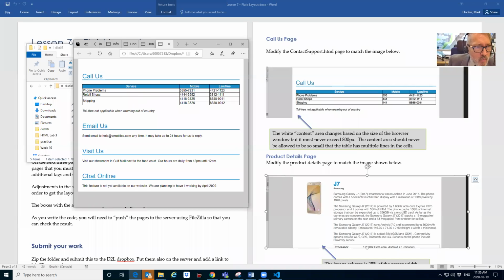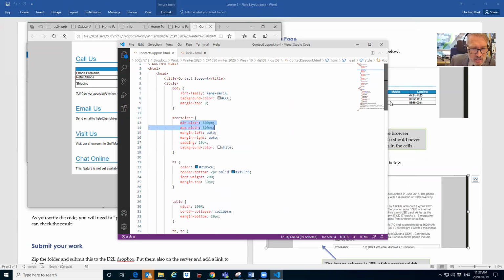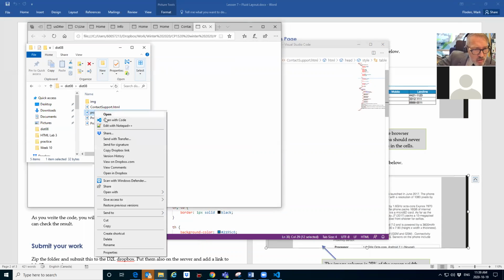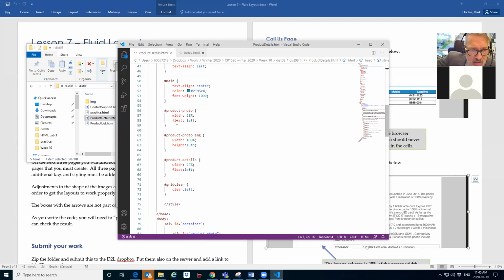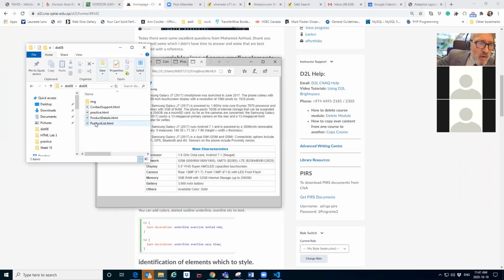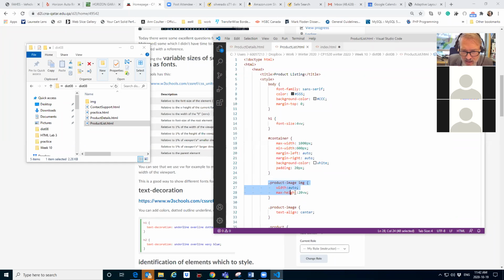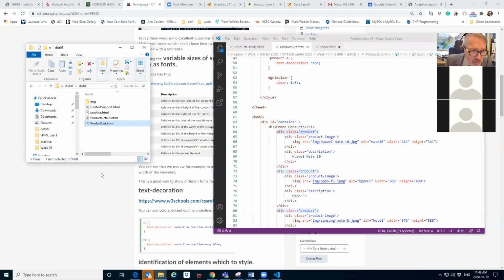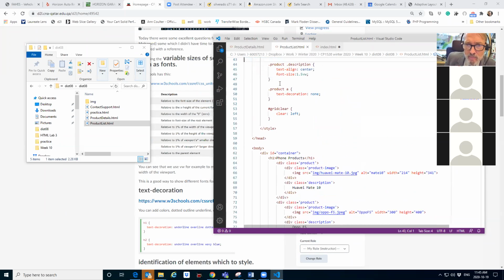Fluid Layout with css CP1520 5 class 19 October 2020